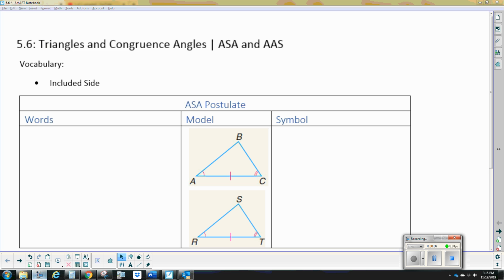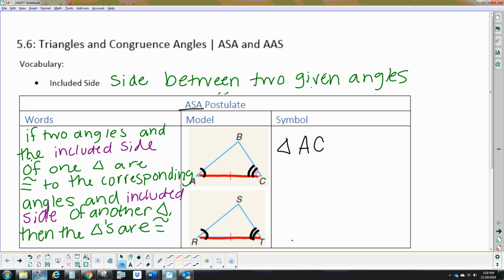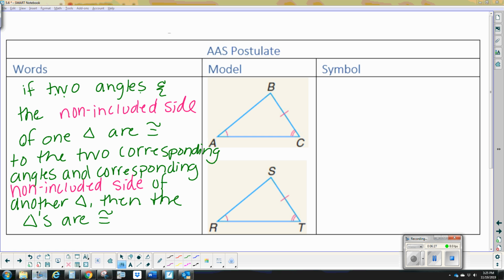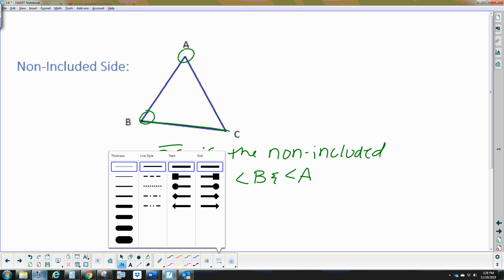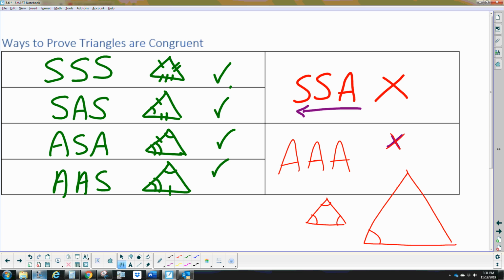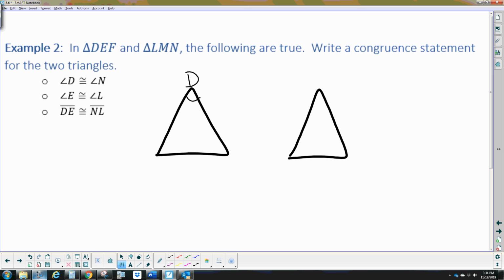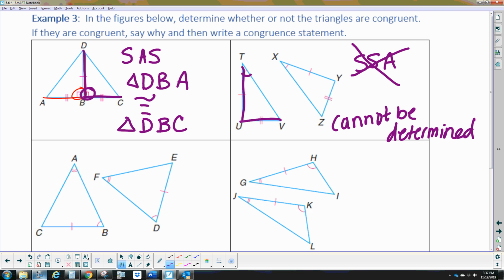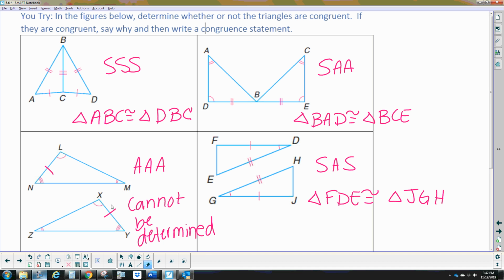Blaufuss Geometry Ch5 6 Congruent Triangles ASA and AAS